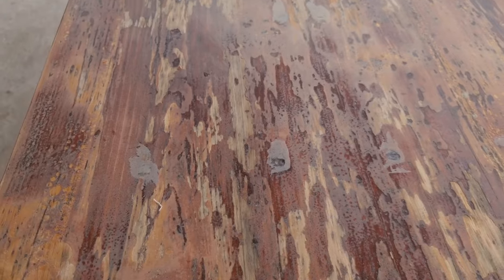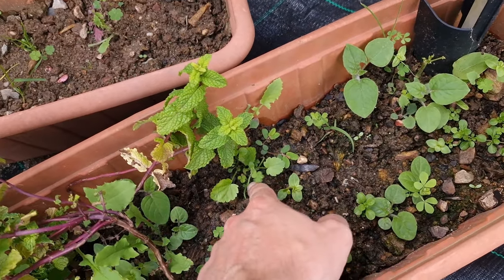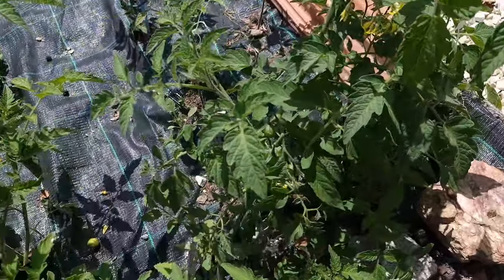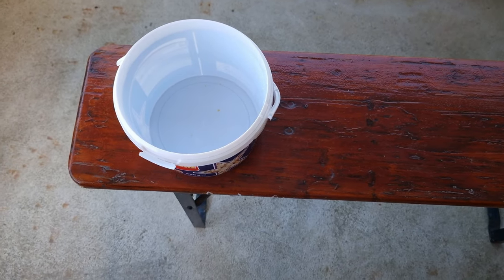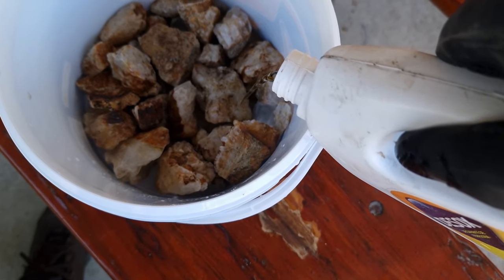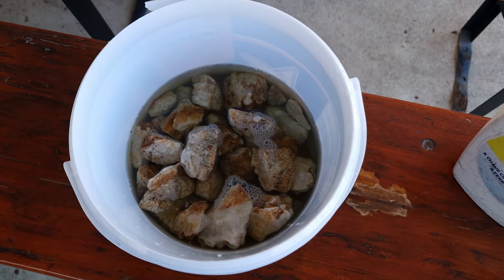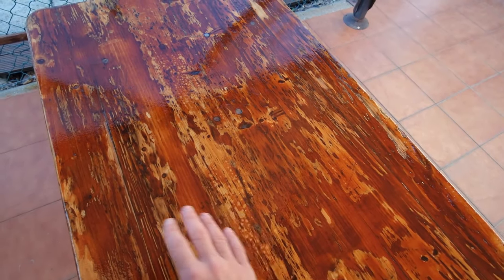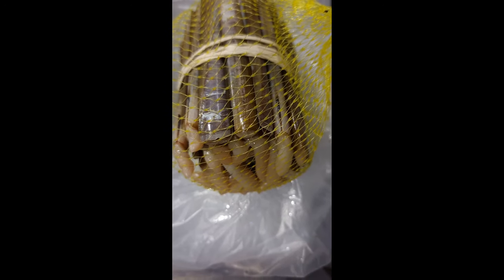THANK GOD NO ONE GOT HURT, NATURAL DISASTER ON PUBLIC ROAD.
Well we are here to stay and we going to keep on climbing up that ladder of success, with Gods blessing we have much more content to keep on filming.
So we putt to experience the crystal cleaning treatment. We found by suprise the mistery shells we found on the beach the last time on the last video previous to this one. We found  miracle that no one got hurt on a big giant hole in the road, wich we use allot. We got the compost ready and its already producing fertilizer.